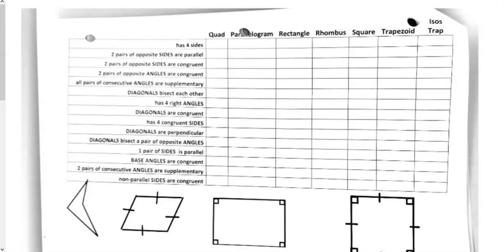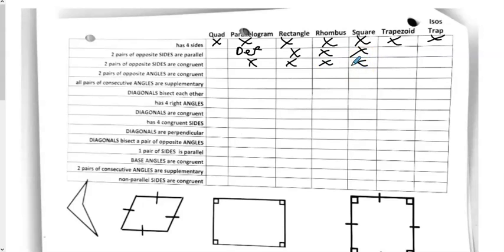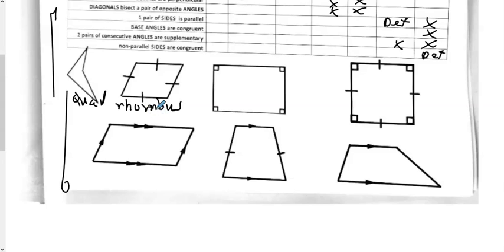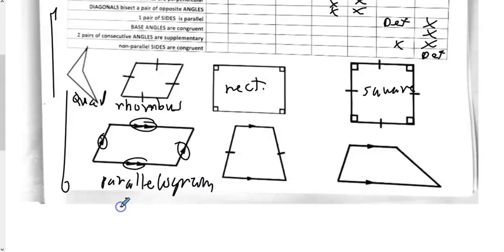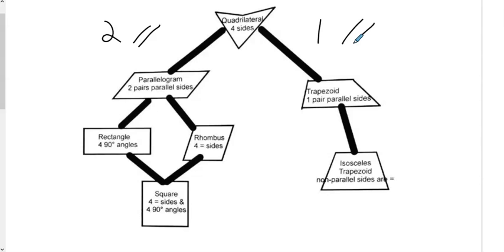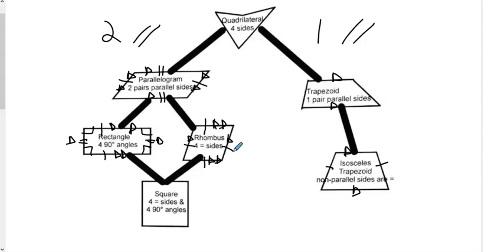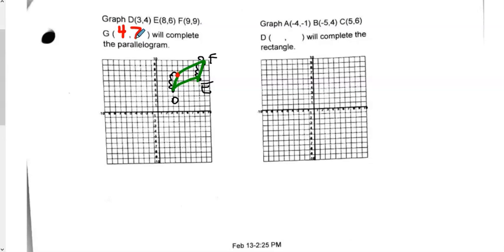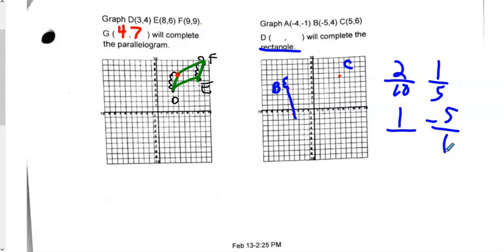alg geo unit 7 day 1 notes types of quads